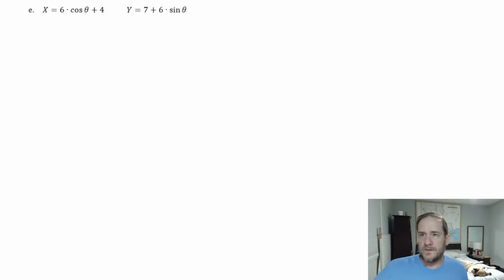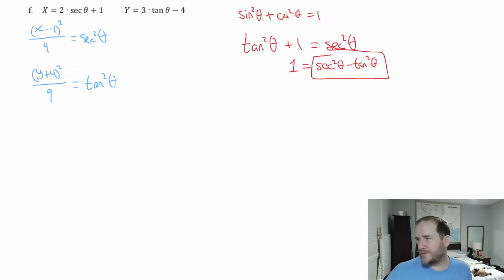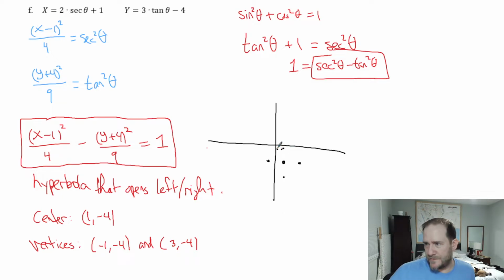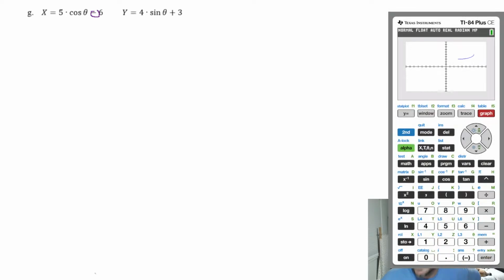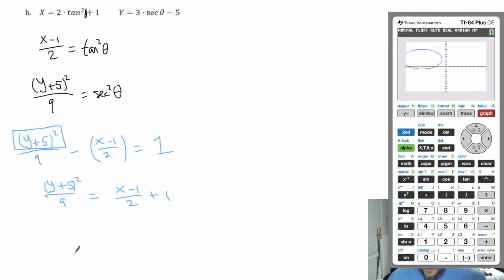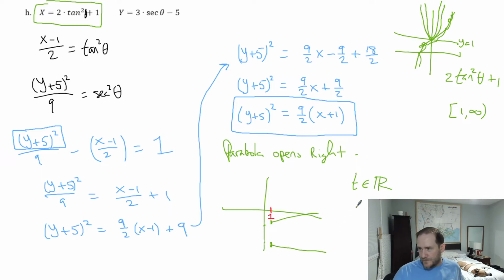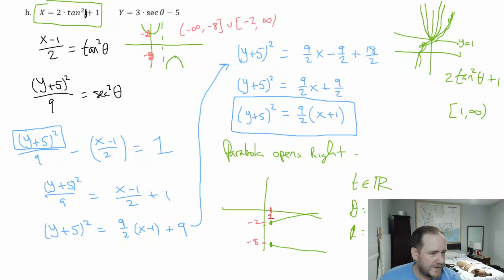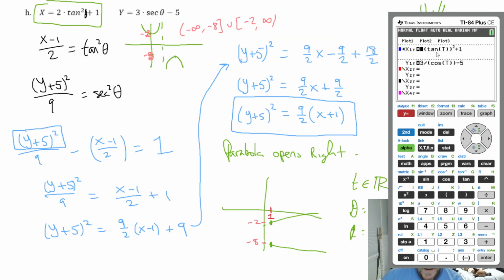HPC ■ Parametric Equations Pt 2